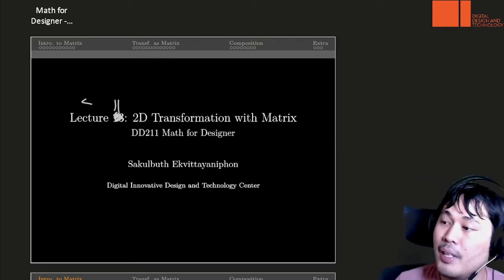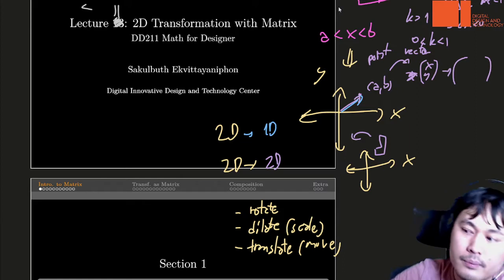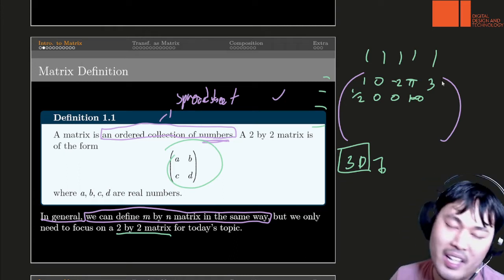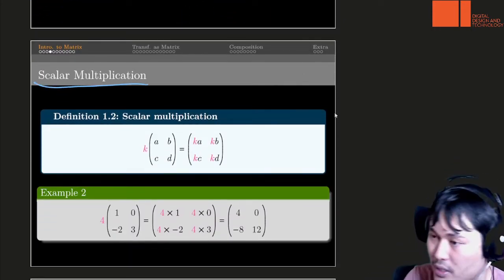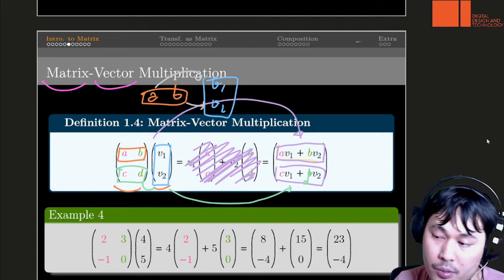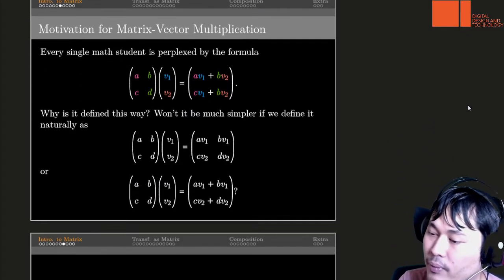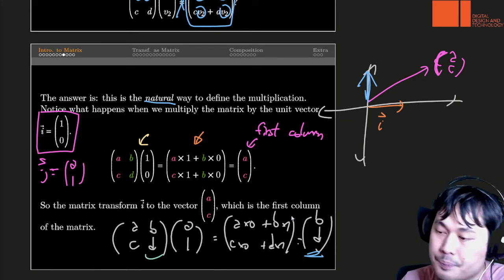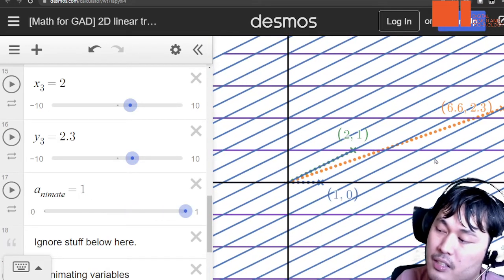Math for Designer - Lecture 11 part 1: Matrix Definition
Visual representation of 2D transformation